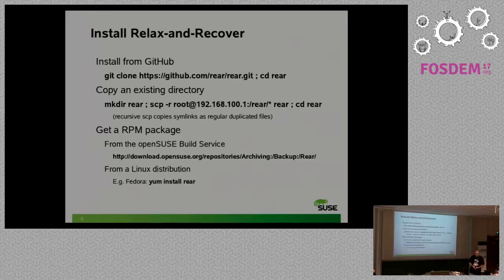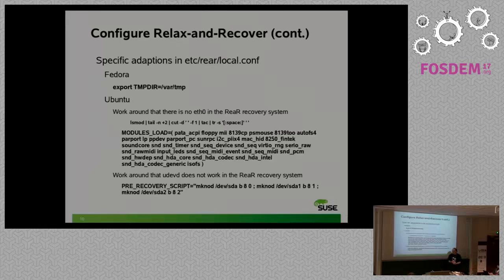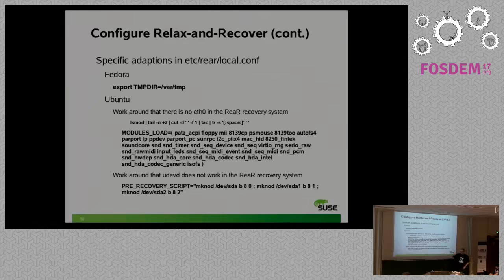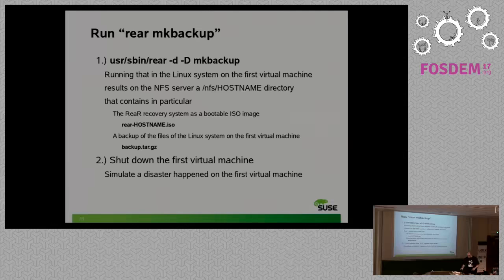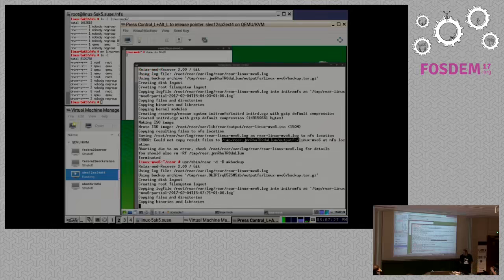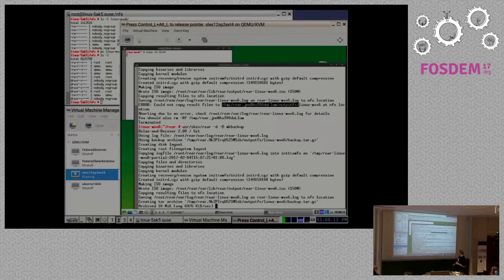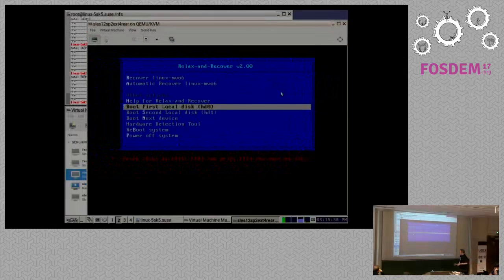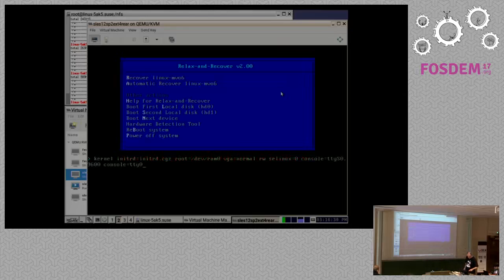FOSDEM 2017 - First steps with Relax-and-Recover (ReaR).mp4